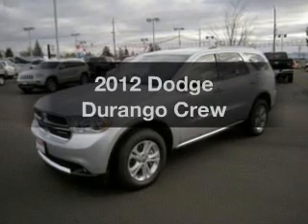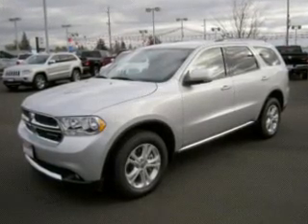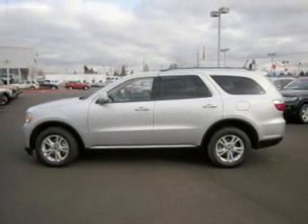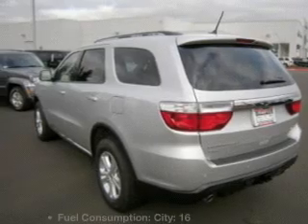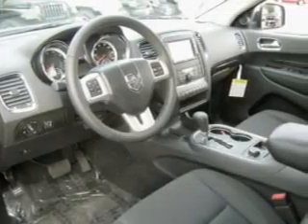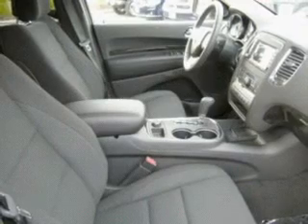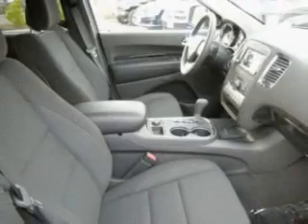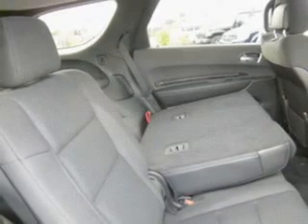2012 Dodge Durango - Hillsboro OR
Year: 2012
Make: Dodge
Model: Durango
Trim: Crew
Engine: 5.7 liter 8 cylinder 16 valve
Transmission: Automatic
Color: Bright Silver Metallic
Mileage: 0
Address:
4151 S. E. Tualatin Valley Highway